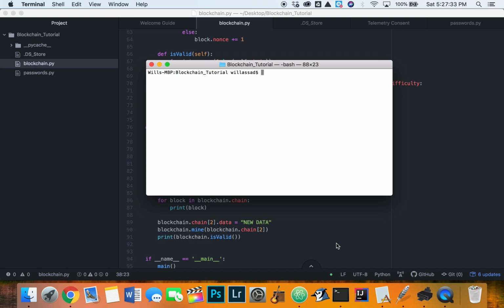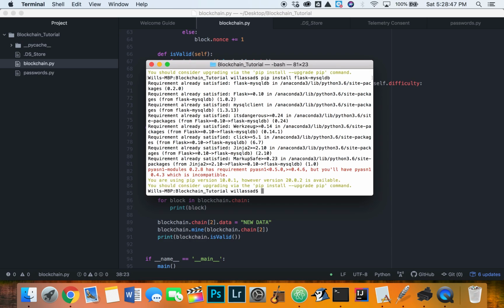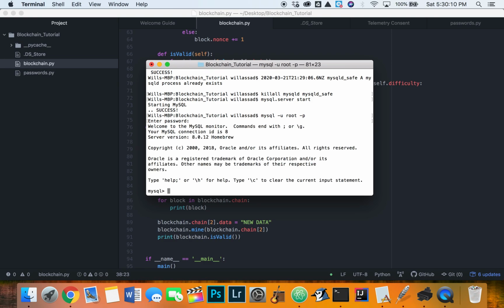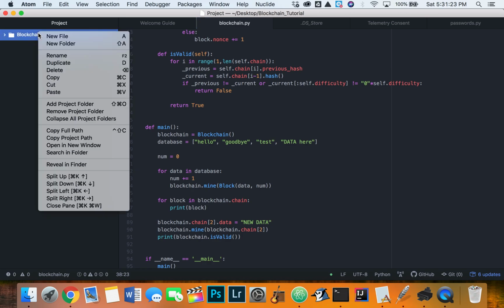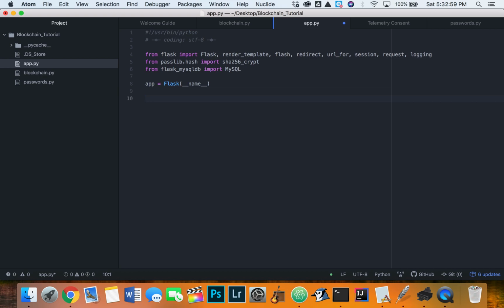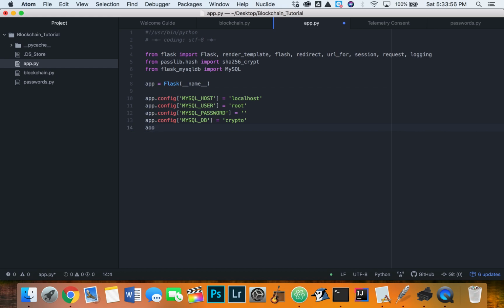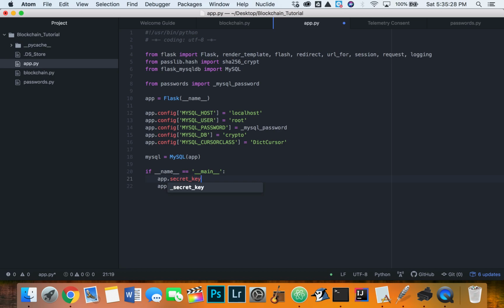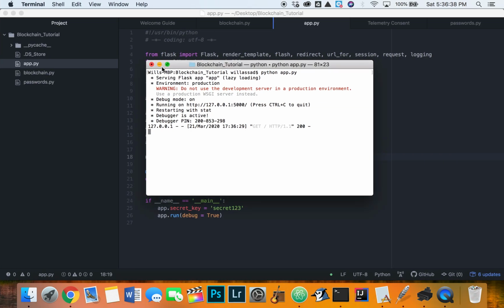Python Cryptocurrency Part 4: Flask Implementation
If you are having troubles with installing MySQL, try:

$ brew tap homebrew/services
$ brew services start mysql
$ mysqladmin -u root password 'yourpassword'